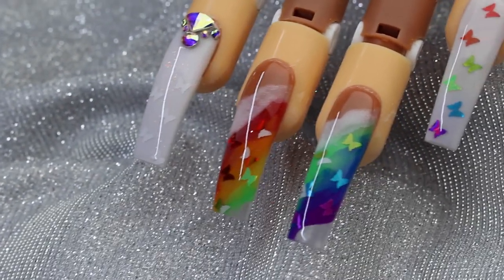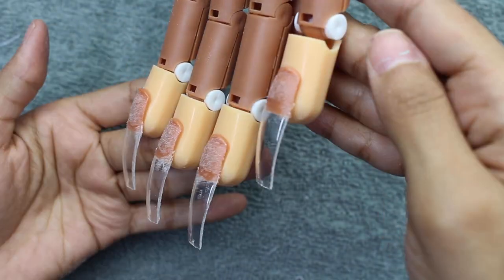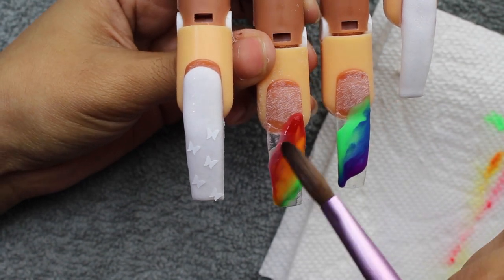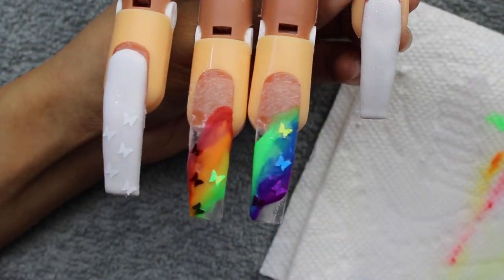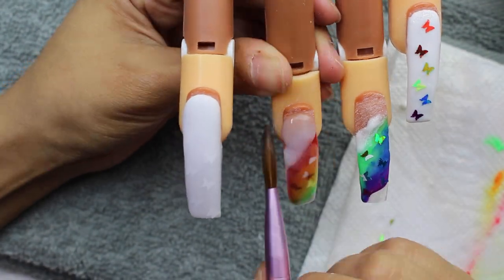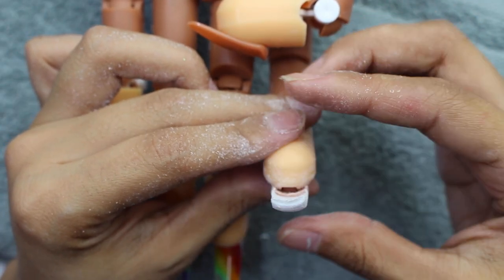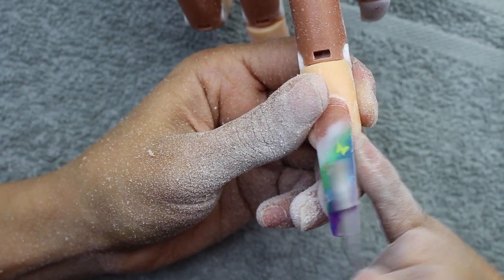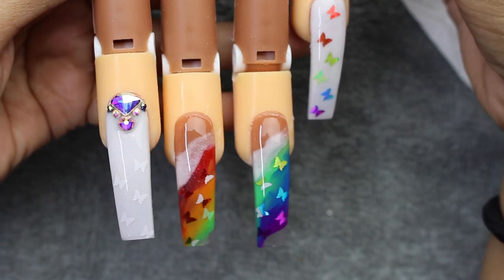Colorful butterfly nails | Watch me work | Nails with a message? 🤍❤️🧡💛💚💙💜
Hey everyone my name is vanessa and I’ll  be your new favorite nail tech!